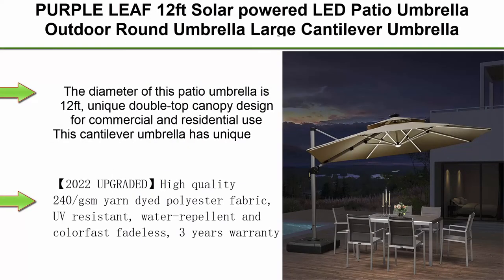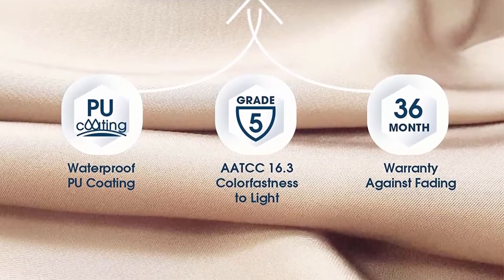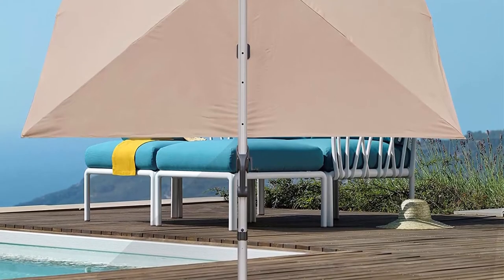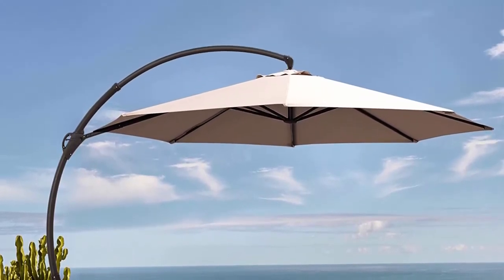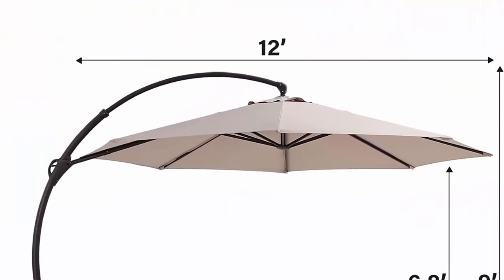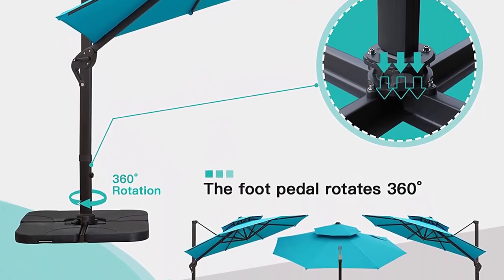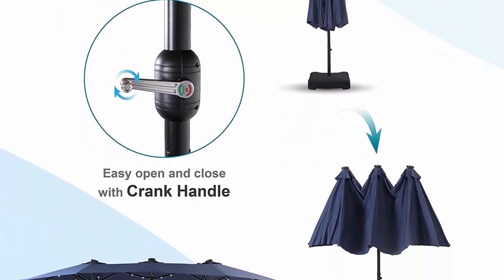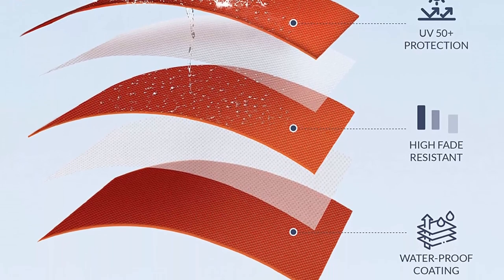Top 10 Best Patio Umbrella High Quality in 2022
Checkout These Links For Updated Price Of Top 10 Best Patio Umbrella;
Top 1.PURPLE LEAF 12ft Solar powered LED Patio Umbrella

Top 2.BLUU REDWOOD 10 FT 2 Tier Square Patio Umbrella Offset Cantilever Outdoor Umbrella Aluminum Market Hanging Umbrellas with 360° Rotation Device and Unlimited Tilting System and Cross Base (Ivory Beige)

Top 3.LKINBO 10x10 FT Square Cantilever Umbrella with Cross Base, Large Heavy Duty Outdoor Patio Umbrella 360 Degree Rotation and Integrated Tilting System Offset Hanging Umbrella for Pool Deck Yard, Beige

Top 4. 10 x 10 FT Square Cantilever Umbrella with Cross Base and Cover Included - 360° Rotation Offset Patio Umbrella Large Heavy Duty Outdoor Umbrella with Easy Tilt for Pool Backyard Deck Garden, Khaki

Top 5.LAUSAINT HOME 11FT Deluxe Patio Umbrella with Base,Outdoor Large Hanging Cantilever Curvy Umbrella with 360° Rotation for Pool,Garden,Deck, Lawn(11FT-CHAMPAGNE)

Top 6.LAUSAINT HOME Outdoor Patio Umbrellas 12FT Upgraded Curvy Aluminum Offset Umbrella, Patio Cantilever Umbrella with Base, 360° Rotation with Unique Pedal Design for Market Garden Deck Pool Backyard (Beige, 12FT)

Top 7.Sunnyglade 11FT Double Top Cantilever Patio Umbrella Deluxe Offset Umbrella 360° Rotation and Integrated Tilting System Heavy Duty Outdoor Umbrella for Market Garden Deck Pool Backyard Patio(Blue)

Top 8.PURPLE LEAF 11 Feet Double Top Deluxe Square Patio Umbrella Offset Hanging Umbrella Outdoor Market Umbrella Garden Umbrella, Beige

Top 9.PHI VILLA 15ft Large Patio Umbrella with Solar Lights, Double-Sided Outdoor Market Rectangle Umbrellas with 36 LED Lights, Umbrella Base (Stand) Included, Navy Blue

Top 10.BELLEZE 15Ft Patio Umbrella with Base Included, Extra Large Double-Sided Outdoor Market Rectangle Umbrellas with Crank, UV Sun Protection Canopy for Garden, Backyard, Poolside, Beach - Tan